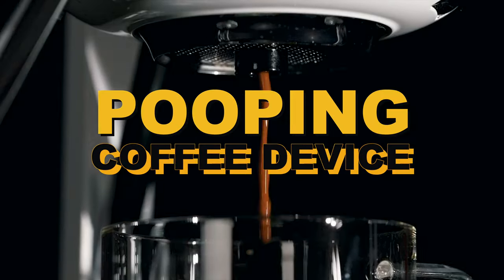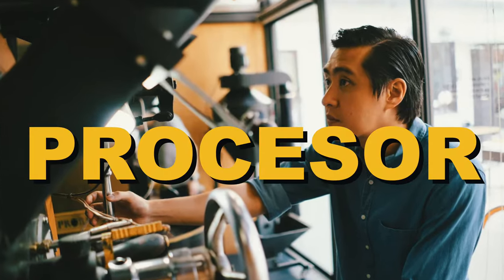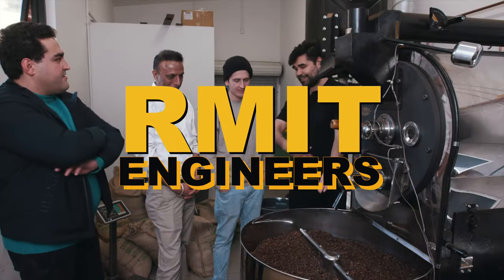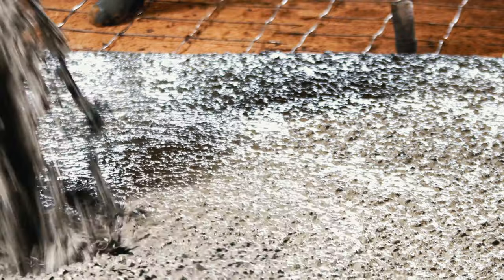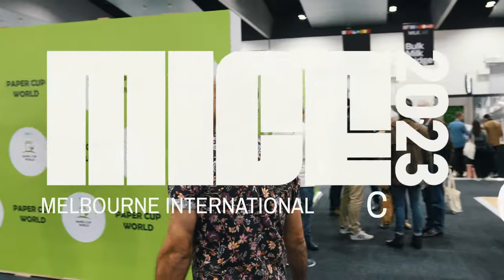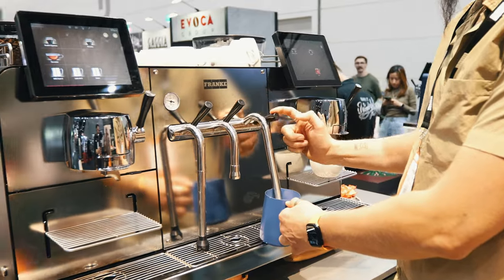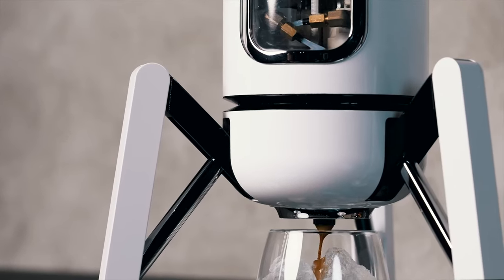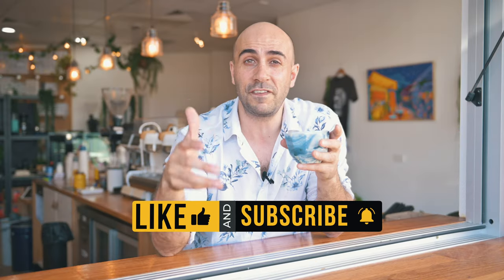More crazy coffee gadgets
What's Hot in Coffee this month? Well, too much to cover in one video but the most exciting coffee gadget I have seen is the pod machine by Morning. I know, it's crazy that I'm actually cheering on a capsule machine when I normally don't rate them at all. But this particular capsule machine is like nothing before it. It can literally make the coffee recipe with more variables than most espresso machines. The coffee tasted great on it and it actually does help people get on the coffee journey so I'm happy about that too.

The Doubo by LG labs probably isn't going to win me over. It just seems like a big expensive gimmick. Why would anyone want to blend coffee pods with a pooping robot?

There's always new weird coffee gadgets coming out and I'm super excited to discover more so please send me a message if you have one or know of one and I'll try to cover it in my next video.

Until then... enjoy your brew!